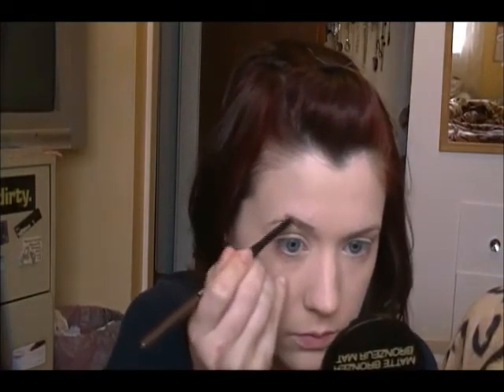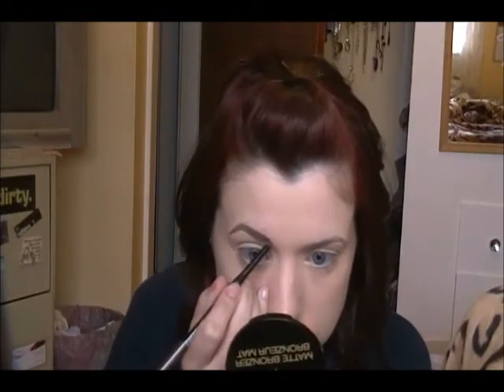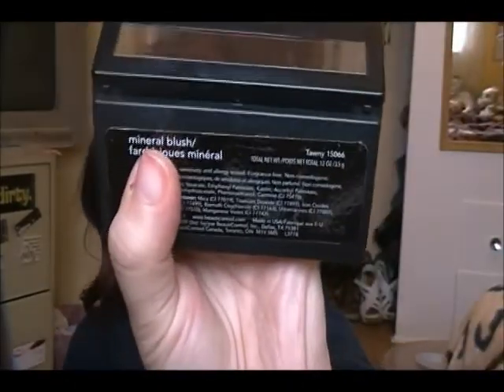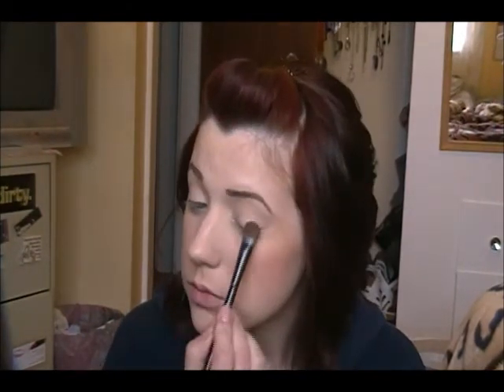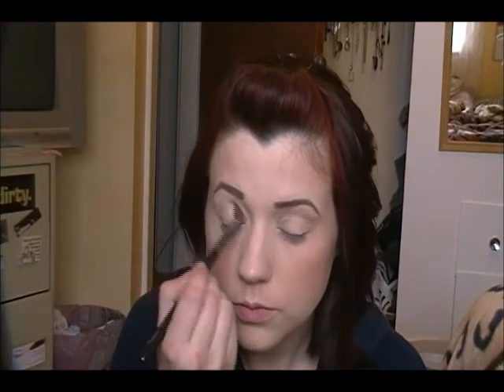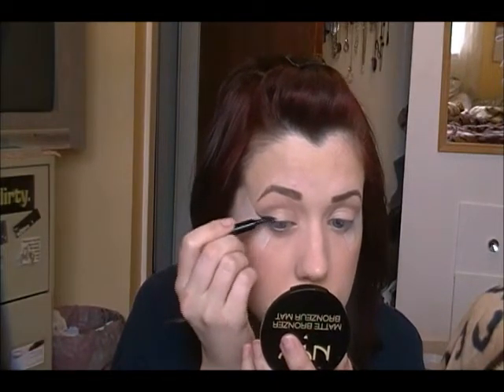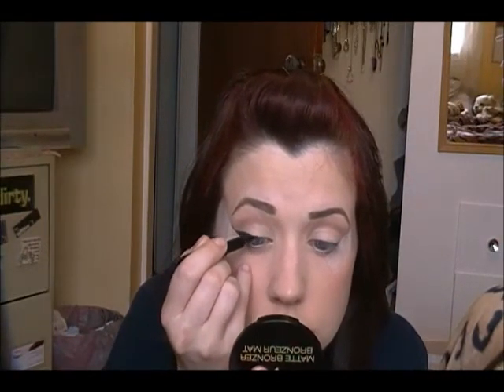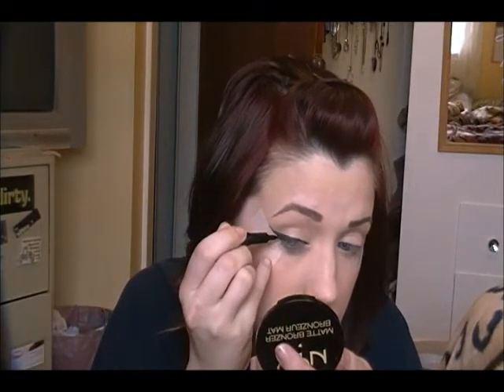BC Spring Color Collection 2013 "Stiletto" Makeup Tutorial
Here's video #2 in the series! Sorry it's taken me so long to get this edited and uploaded!  It's been a busy week!  Hope you enjoy this tutorial and give this look a try.

Products used:
BC Secret Agent Primer Natural
MAC Studio Fix Fluid NC 15
MAC ProLongwear Concealer NC 15
BC Wet/Dry Powder Founation N2
BC Tri Colored Bronzer
BC Color Mineral Blush "Tawny"
BC Brow Perfecting Pencil Brunette
Eyeshadows (NAKED palette)
BC Liquid Liner Black
BC Spectaculash Mascara (which I forgot to film...)
BC Lip Perfecting Pencil Mauve
BC Hydrating Lipstick Stiletto

For more me...